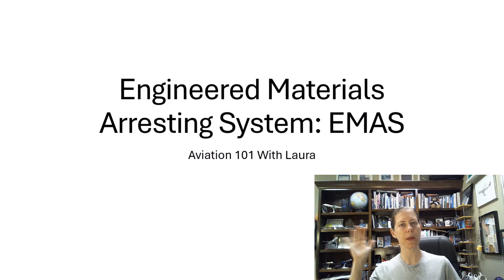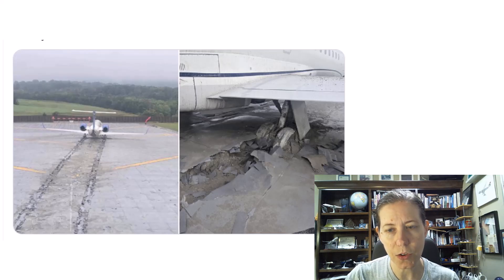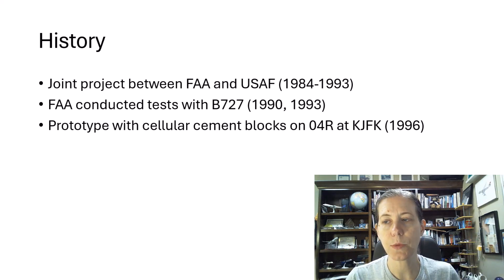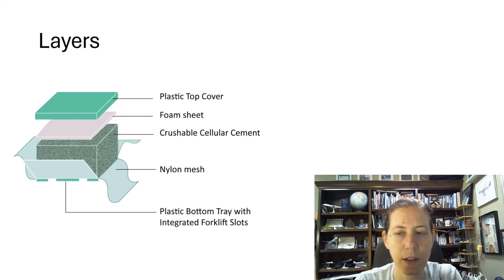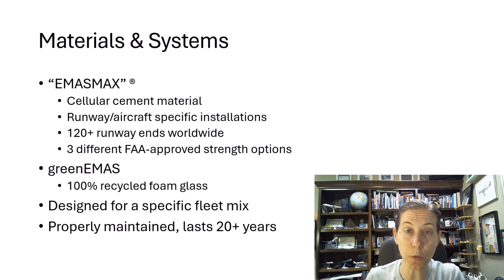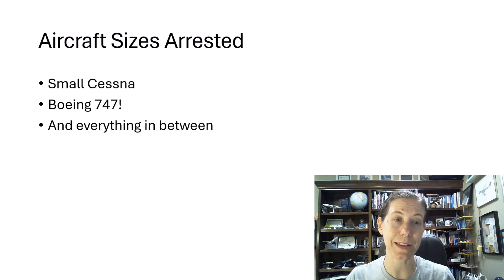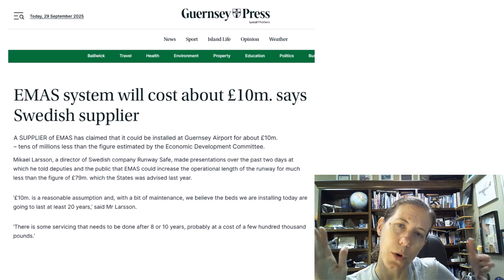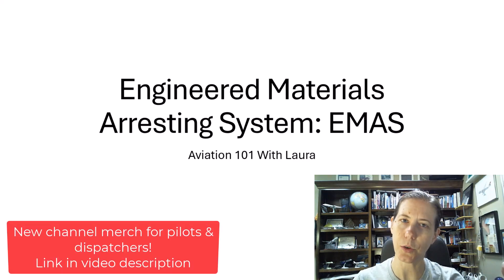What is EMAS? Runway Safety for Pilots & Aircraft Dispatchers: Construction, Function, Charts & More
This video helps you understand Engineered Materials Arresting Systems which are installed on many runways around the world. I give a quick explanation of the history, the construction, the benefits, and the costs of these systems (from what I could understand). They highly benefit aviation safety! They are marked on airport diagrams, so watch for that in the video as well!